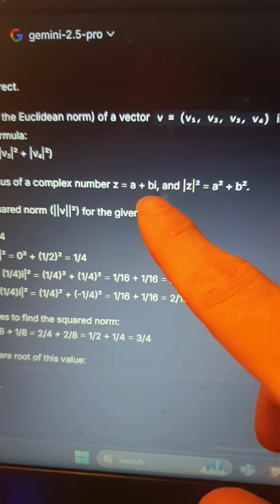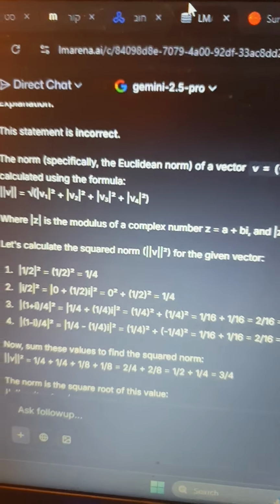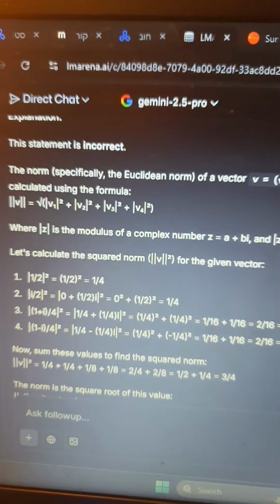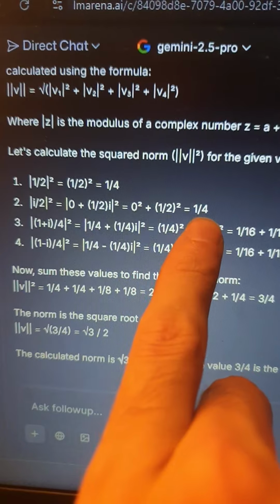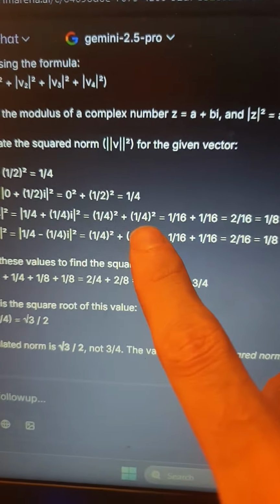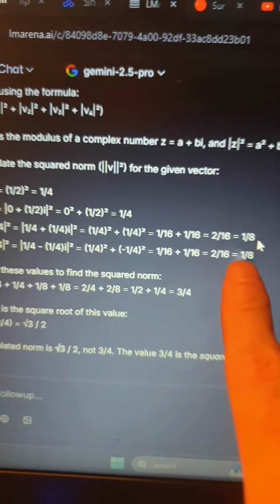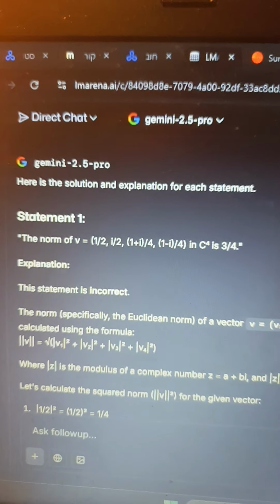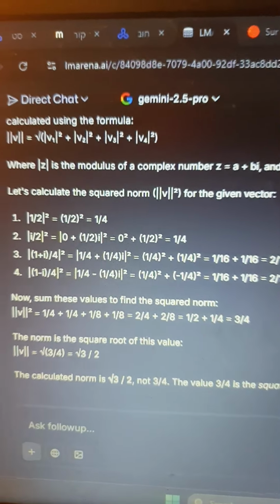Linear algebra - Norm of a vector in the complex space